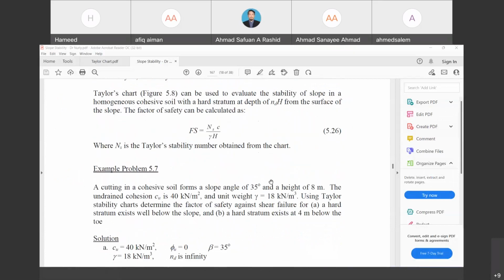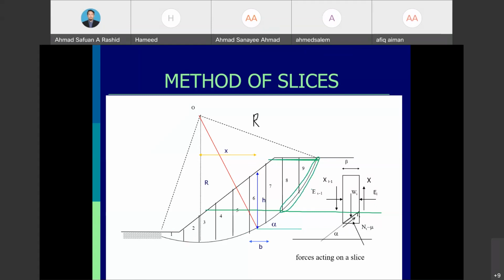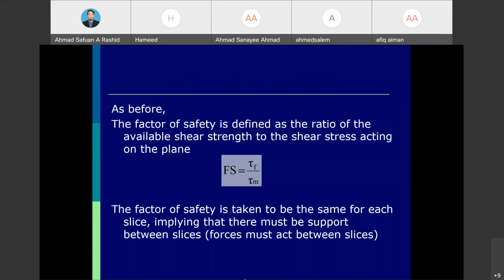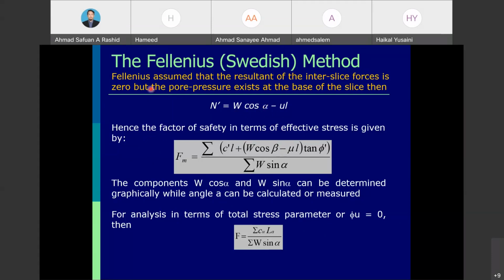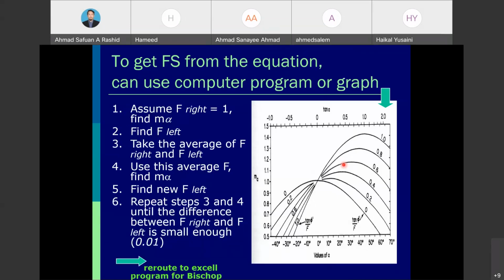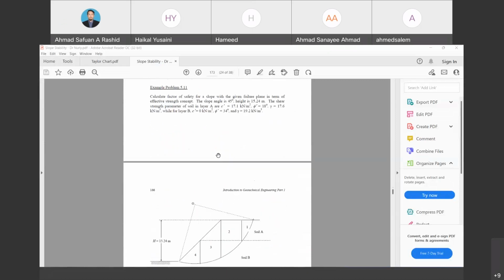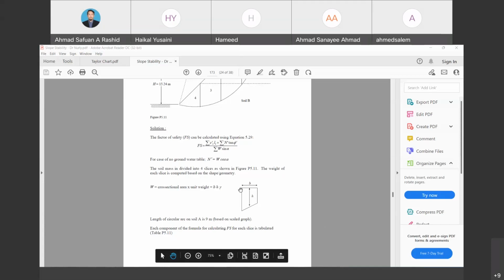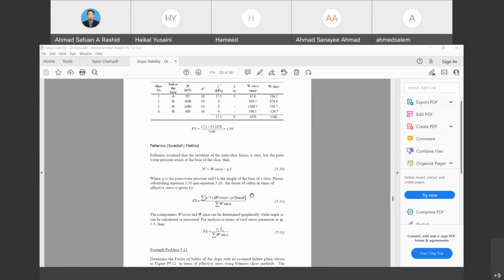Slope Stability Finite Slope Part 4